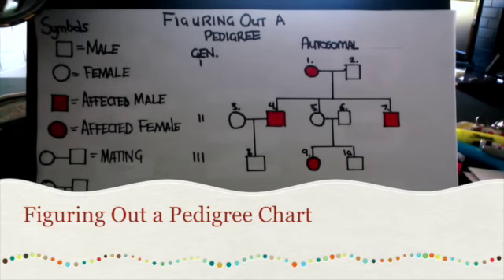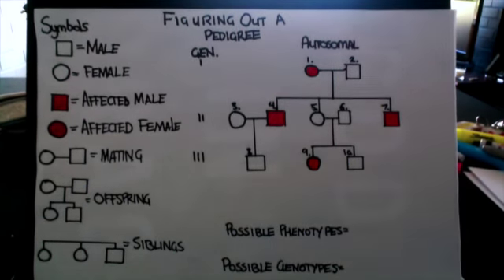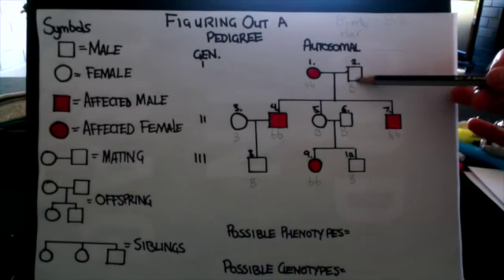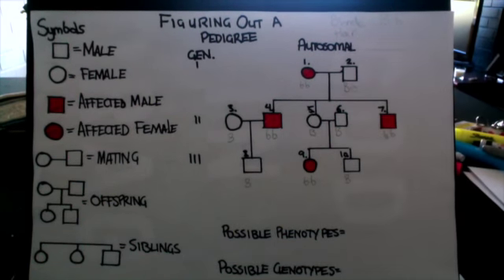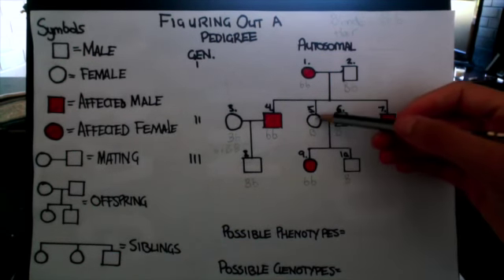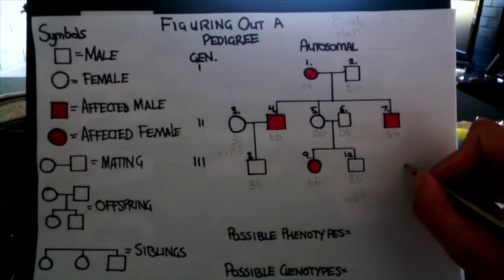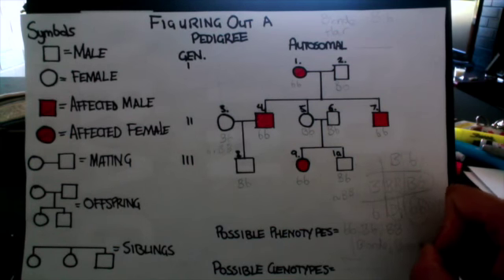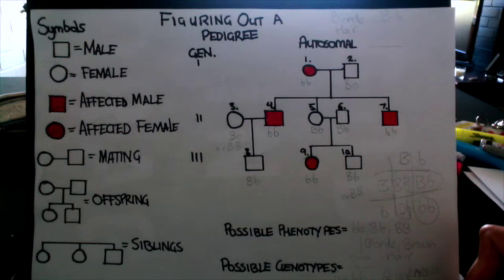Figuring Out a Pedigree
The video is a guide on fuguring out certain elements of a pedigree.